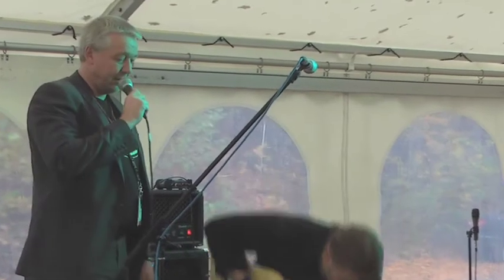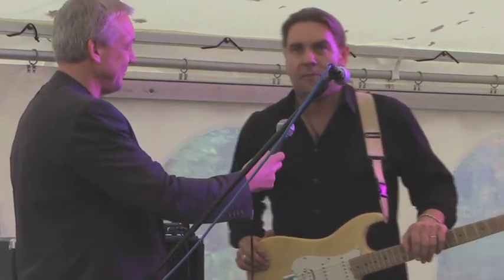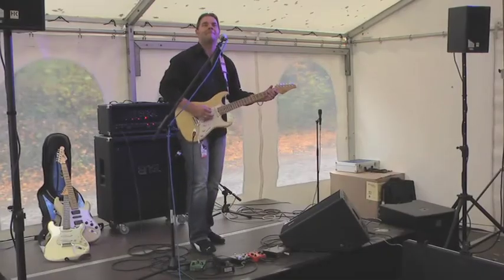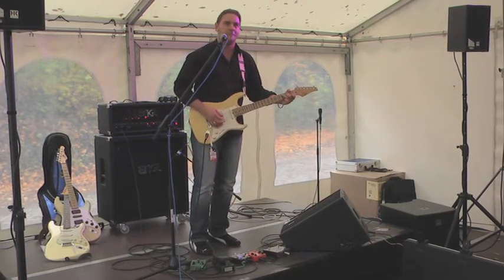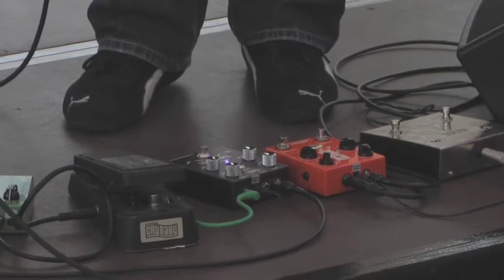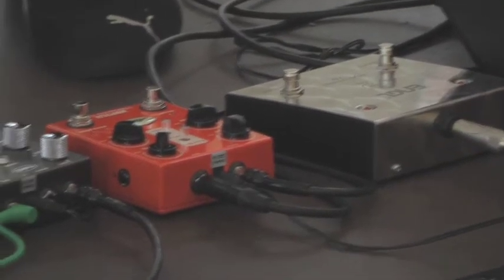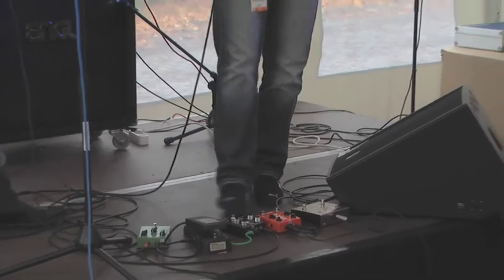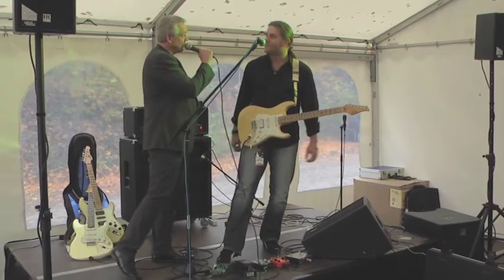T-Rex meets Bernd Aufermann.mov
T-Rex visited Musik Produktiv messe 2009 in Ibbenbüren where we hooked up with Bernd Aufermann